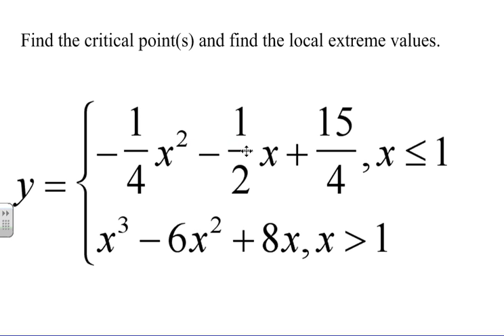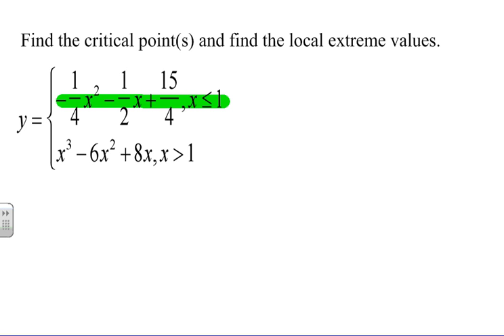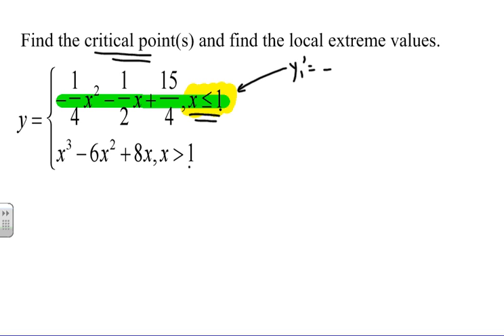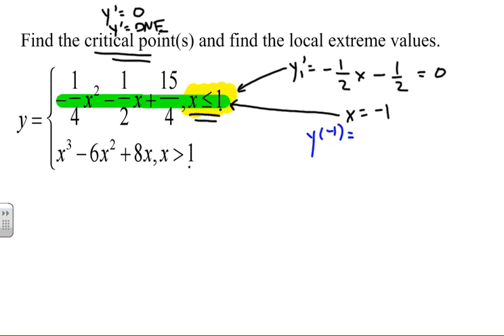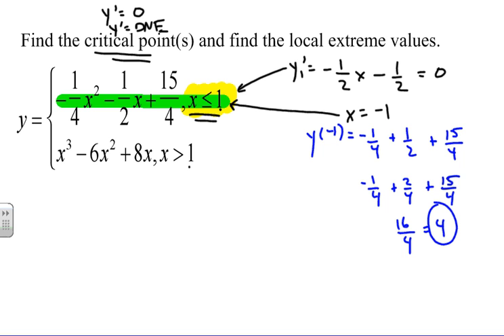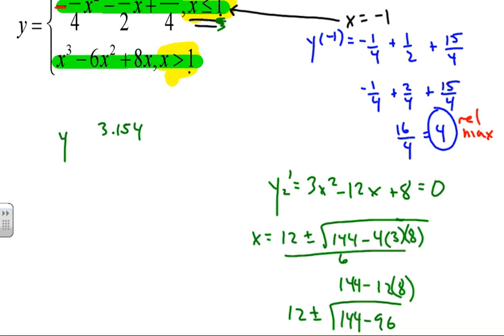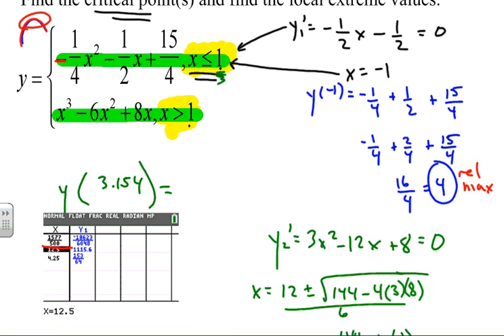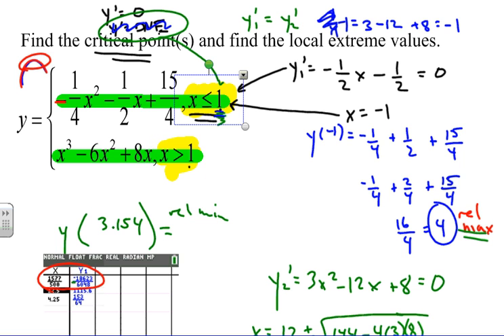Finding Relative Extrema (Problem 4)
Calculus example involving a piece-wise function. Lesson explains how to find a relative extrema using critical points.